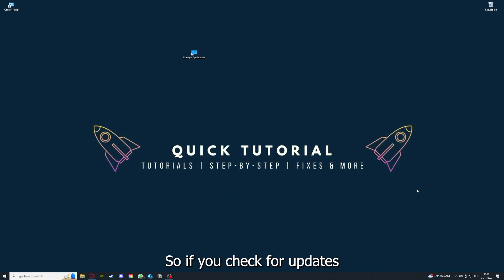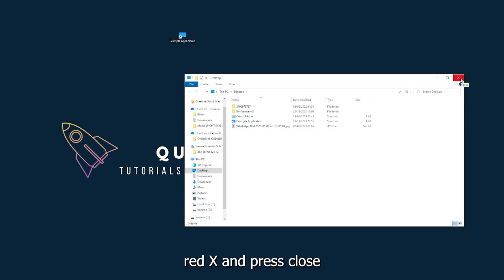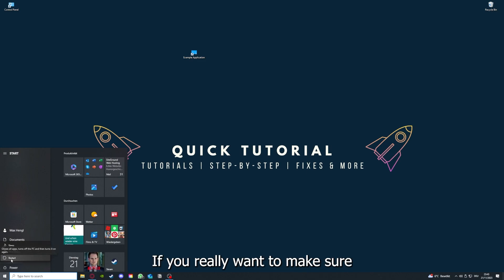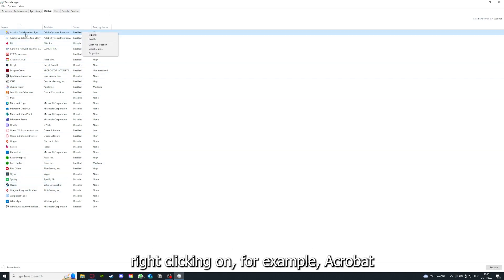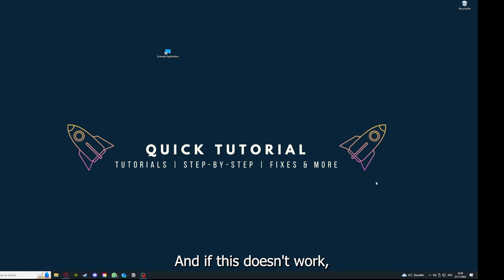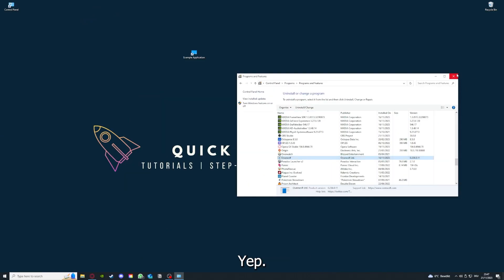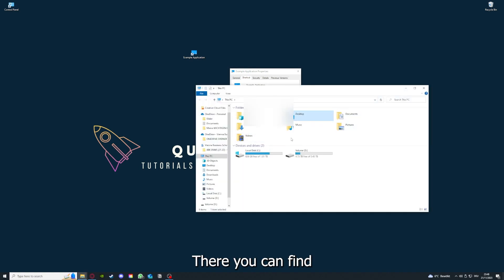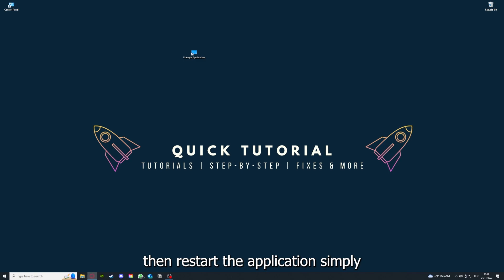Age of Empires IV– How to Fix Crashing, Lagging, Freezing, black screen … – Full Tutorial 2023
How to fix Age of Empires IV
How to fix Age of Empires IV crashing on pc
How to fix Age of Empires IV crashing on ps5
How to fix Age of Empires IV crashing on ps4
How to fix Age of Empires IV lagging pc
Age of Empires IV black screen fix tutorial
Resolving crashing in Age of Empires IV 2023
How to stop freezing in Age of Empires IV
Solutions for black screen in Age of Empires IV
Resolving crashing and lagging in Age of Empires IV
Age of Empires IV troubleshooting for black screen
Fixing black screen and freezes in Age of Empires IV
Age of Empires IV crash fix tutorial
Troubleshooting freezes in Age of Empires IV
Age of Empires IV black screen fixes
Solving crashes in Age of Empires IV
Age of Empires IV black screen issues
Fixing black screen in Age of Empires IV 2023
Resolving freezing in Age of Empires IV
Age of Empires IV troubleshooting guide for crashes
Help! Age of Empires IV keeps freezing
Fixing crashing and black screen in Age of Empires IV
Age of Empires IV freezes and crashes solutions
Rescue my Age of Empires IV game from crashes
Age of Empires IV black screen troubleshooting tips
Troubleshoot lag and black screen in Age of Empires IV
Age of Empires IV crashing and freezing remedies
Fixing black screen and crashing in Age of Empires IV
Age of Empires IV troubleshooting for freezes and crashes
Resolving black screen and freezes in Age of Empires IV
Age of Empires IV black screen and crash fixes
Troubleshooting crashing and black screen in Age of Empires IV
Age of Empires IV black screen and freeze solutions
Fixing black screen and freezing in Age of Empires IV
Age of Empires IV troubleshooting for crashes and freezes
Solutions for black screen and crashing in Age of Empires IV
Age of Empires IV black screen and freezing troubleshooting
Help! Age of Empires IV crashes and freezes constantly
Age of Empires IV black screen and crash troubleshooting guide